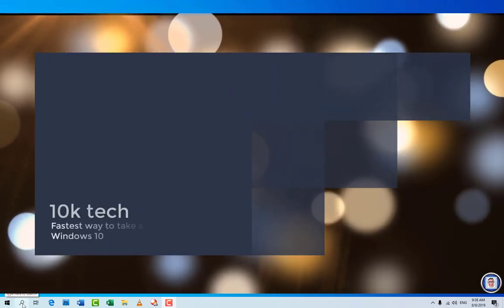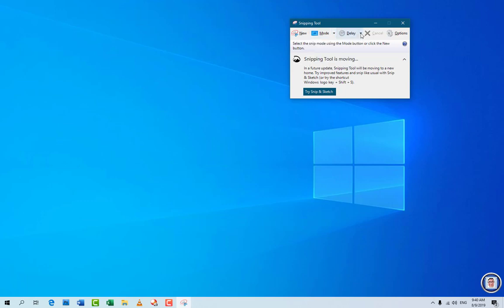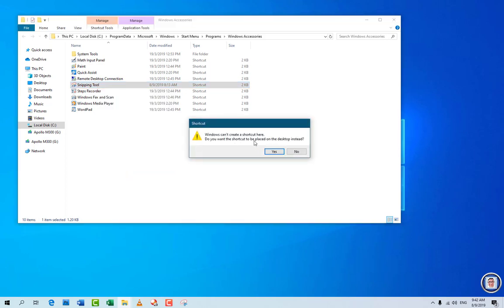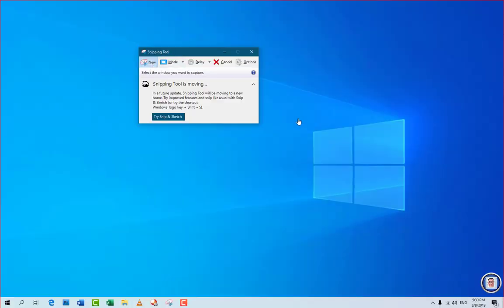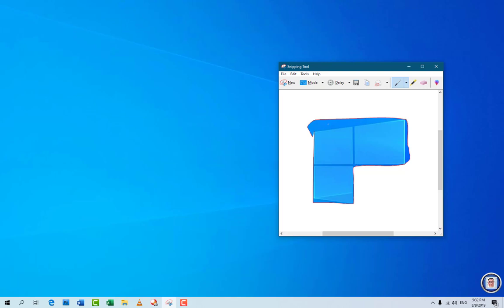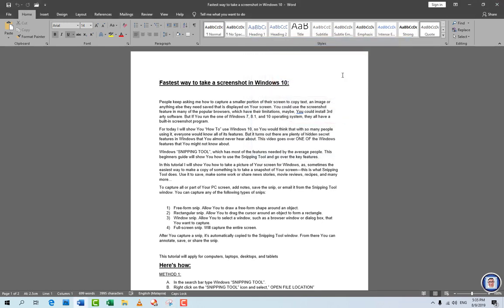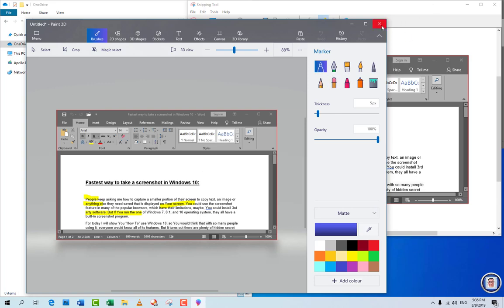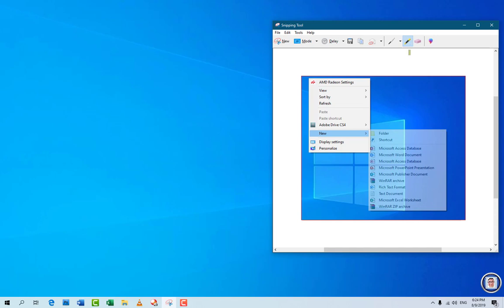SNIPPING TOOL the best way to take a screenshot in Windows 10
People keep asking me how to capture a smaller portion of their screen to copy text, an image or anything else they need saved that is displayed on Your screen. You could use the screenshot feature in many of the popular browsers, which have their limitations, maybe, You could install 3rd arty software. But If You run the one of Windows 7, 8.1, and 10 operating system, they all have a built-in screenshot program.
For today I will show You “How To” use Windows 10, so You would think that with so many people using it, everyone would know all of its features. But it turns out there are plenty of hidden secret features in Windows that You almost never hear about. This video goes over ONE OF the Windows features that You might not know about.
Windows “SNIPPING TOOL”, which has most of the features needed by the average people. This beginners guide will show You how to use the Snipping Tool and go over the key features.
In this tutorial I will show You how to take a picture of Your screen for Windows, as, sometimes the easiest way to make a copy of something is to take a snapshot of Your screen—this is what Snipping Tool does. Use it to save, make some work or share news stories, movie reviews, recipes, and many more...
To capture all or part of Your PC screen, add notes, save the snip, or email it from the Snipping Tool window. You can capture any of the following types of snips:

1) Free-form snip. Allow You to draw a free-form shape around an object.
2) Rectangular snip. Allow You to drag the cursor around an object to form a rectangle.
3) Window snip. Allow You to select a window, such as a browser window or dialog box, that You want to capture.
4) Full-screen snip. Will capture the entire screen.
After You capture a snip, it's automatically copied to the Snipping Tool window. From there You can annotate, save, or share the snip.

This tutorial will apply for computers, laptops, desktops, and tablets
Here's how:
METHOD 1:
A. In the search bar type Windows “SNIPPING TOOL”.
B. Right click on the “SNIPPING TOOL” icon and select,” OPEN FILE LOCATION”
C. To open You need to be on the desktop and double click on the icon “SNIPPING TOOL” You created.
wo different ways to create a snipping tool shortcut on Windows 10, allowing You to quickly take screenshots on Your PC
METHOD 2:
B. Right click on the “SNIPPING TOOL” icon and select,” PIN to TASKBAR”
C. To open Ether select the newly created icon and click only once on it, or Select the Windows + the number in line of the “SNIPPING TOOL” icon situated in the task bar.
BONNUS METHOD Fastest to open:
D. In the search bar type Windows “SNIPPING TOOL”.
E. Right click on the “SNIPPING TOOL” icon and select,” OPEN FILE LOCATION”
F. Find the “SNIPPING TOOL” from the list, then right click on the icon and select,” PROPERTIES, from the drop-down list”
G. In the “SHORTCUT” box (where it is written NONE), type in Your keys combination, then validate by selecting APPLY in the right bottom corner
H. To open You only need to use Your keys combination created.

CONGRATULATIONS, You are successful and can enjoy creating shortcuts at Your whim.